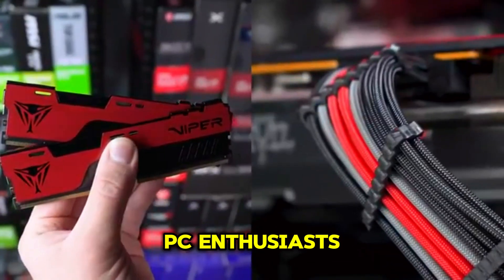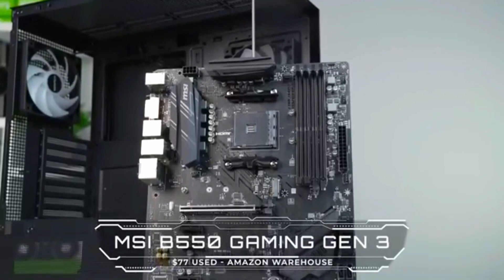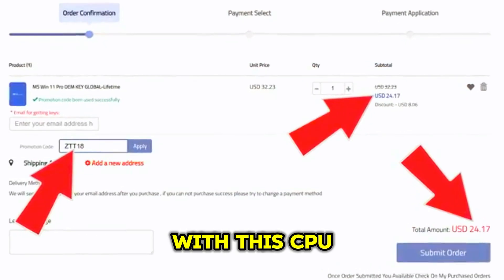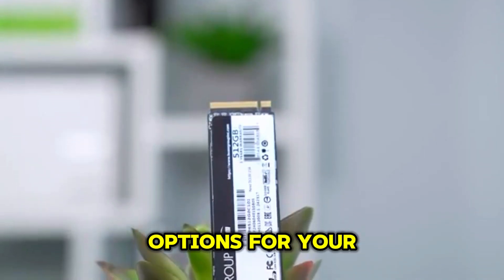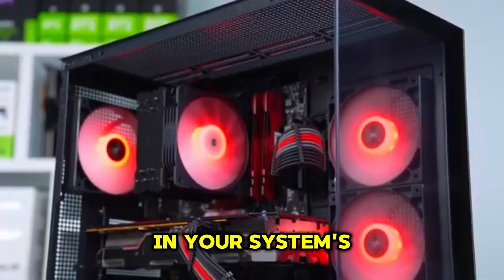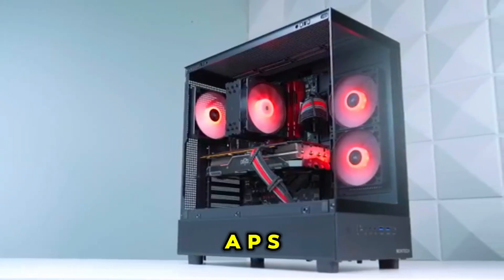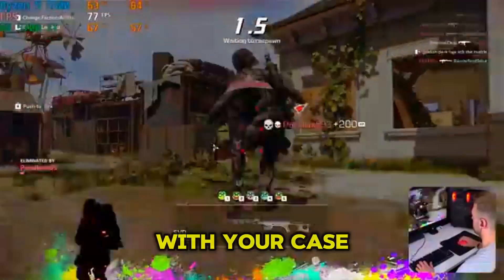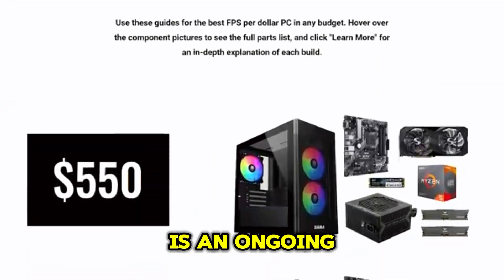Build the ultimate $500 gaming PC!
Unlock the power of budget gaming with our guide to building the ultimate $500 gaming PC in 2024! 🎮 In this video, we break down each component needed for a killer gaming setup that delivers smooth 1080p performance without breaking the bank. From the best budget gaming CPU to a fast NVMe SSD, we cover it all! Watch as we assemble this rig step-by-step and benchmark its impressive capabilities with popular titles like Fortnite and CS:GO.

Get ready to maximize your gaming experience without spending a fortune!

OUTLINE:

00:00:00 Building Your Dream Machine on a Budget
00:00:56 Choosing Your CPU
00:02:08 Motherboards
00:03:04 Memory (RAM) and Storage (SSD)
00:04:05 Power Up! Selecting the Right PSU
00:04:47 Picking Your PC Case
00:05:28 Future-Proofing Your Battlestation